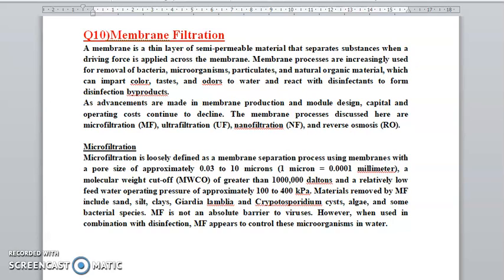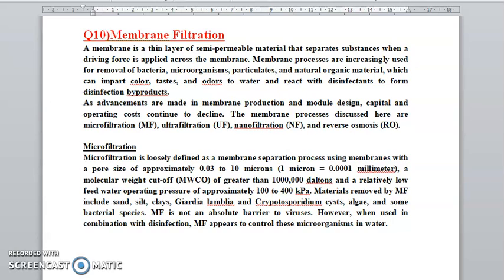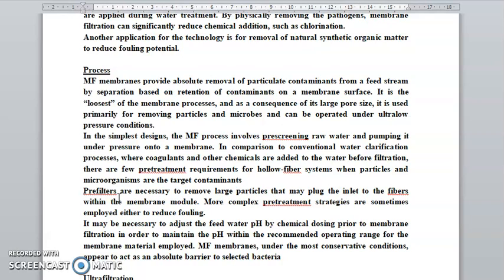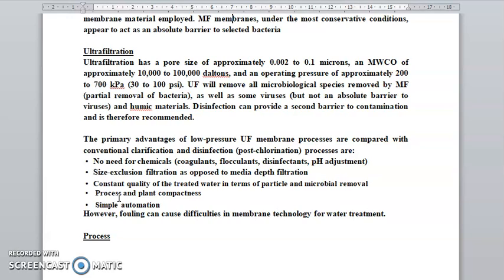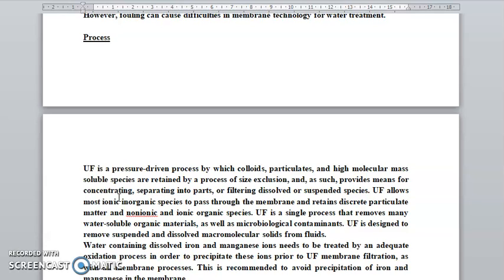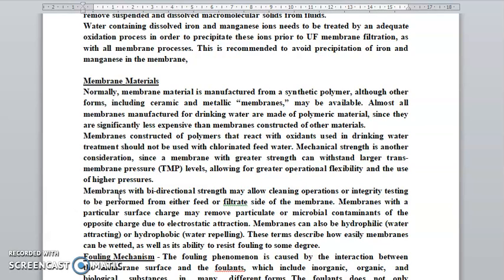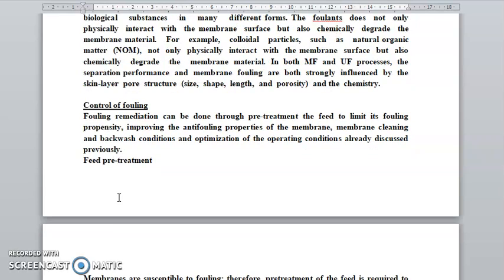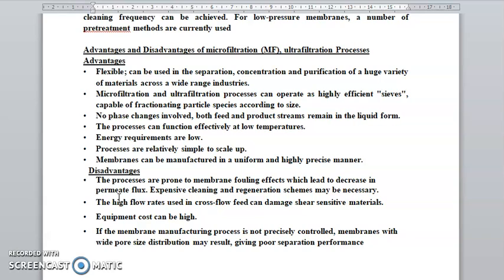WATER SUPPLY AND TREATMENT ENGINEERING(MODULE-3,PART-6)